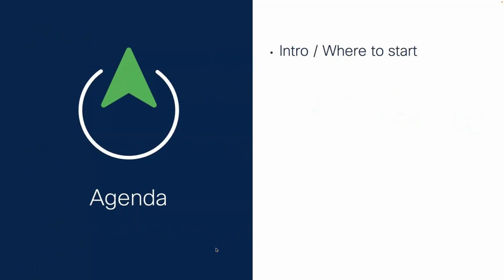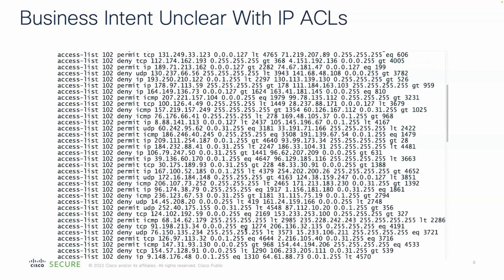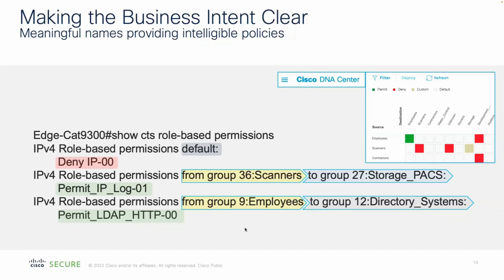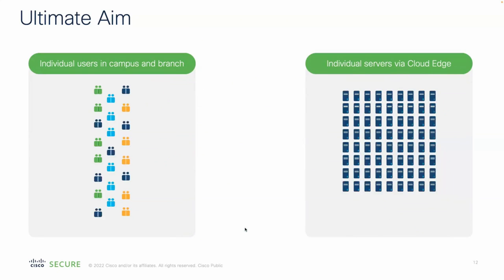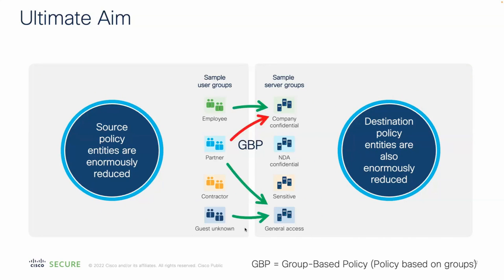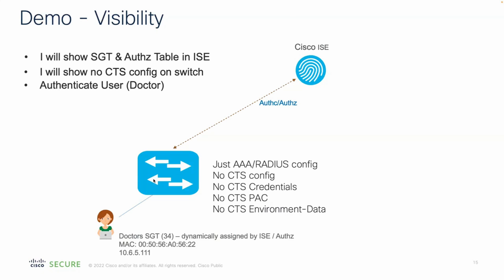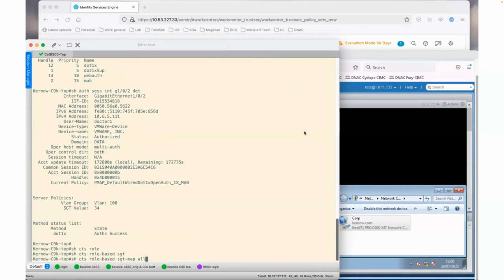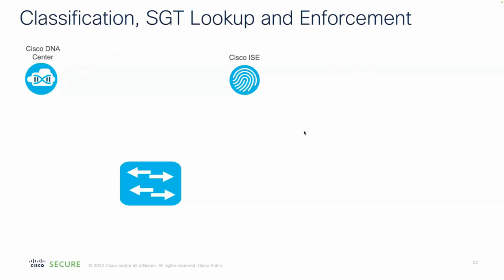Group Based Segmentation Basics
Speaker: Jonathan Eaves, Technical Marketing Engineer
00:00 Intro
01:20 Where to Start : [Cisco Segmentation Strategy]
03:35 Intent is Unclear with IP ACLs
04:45 Security Groups and Security Group Tags (SGTs)
05:37 Business Intent is clear with groups in the CLI
07:41 Classification | Propagation | Enforcement
10:51 Source and Destination Groups for Group-Based Policies
11:31 Use 802.1X or MAB to Dynamically Classify Endpoints with SGTs for Visibility
15:48 Visibility/Classification Scenario Demo Overview
16:48  - ISE Policy and Catalyst 9300 Initial State  (CTS == Cisco TrustSec)
18:35  - Doctor Authentication on Gig1/0/2
19:24  - IP-to-SGT Mapping
19:35  - ISE LiveLogs
20:04  - ISE SXP Mapping Table
20:50  - Switch Configuration Reference
21:03 Switch Configuration for Enforcement :
cts credentials id {id} password {password}
show cts credentials
show cts pac
show cts environment-data
22:58 Dynamic Group Policy Download from ISE for Enforcement at Egress
26:03 Enforcement Demo
26:08  - ISE TrustSec Policy Matrix
show cts pac
show cts environment-data
show auth sessions
show auth session interface {interface} details
show cts role-based sgt-map all
show cts role-based permissions
27:33  - Enable Scanner
27:47  - ISE LiveLogs
show auth session mac {mac} details
show cts role sgt-map all
show cts role-based counters
30:01  - Change SGACL in ISE From `permit ip` to `deny ip`
31:12 Enforcement on Multiple Platforms
34:07 Peer-to-Peer SXP (SGT-to-IP Exchange Protocol)
35:08 SXP from ISE
35:35 IP-to-SGT Propagation Options: SXP, pxGrid, Inline Tagging, WAN protocols, VXLAN
37:26 SXP Propagation and Enforcement: Doctors and Cameras
40:16  - Add Propagation from ISE to the Destination Switch
41:13  - Add SXP to Destination Switch
show cts sxp connections brief
cts sxp connection peer {ip} source {ip} password {password} mode local listener
43:58  - Change and Deploy Updated Group Policy in ISE
44:29 Demo: Inline Tagging Propagation and Enforcement (manual/static configuration)
cts manual
  policy static sgt 2 trusted
47:35 - Monitor Capture:
49:34 Best Practices for Enforcement Design:
Assets ~ Classification Mechanism ~ Enforcement Points ~ Propagation Methods
51:15 Cisco DNAC with AI Endpoint Analytics
52:54 ISE Resources and Related Documents

53:31 Question: DNAC and Stealthwatch